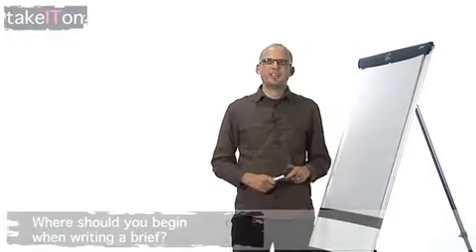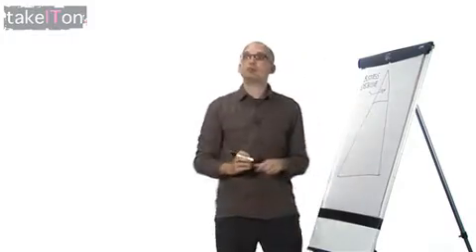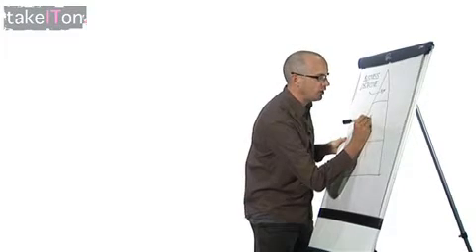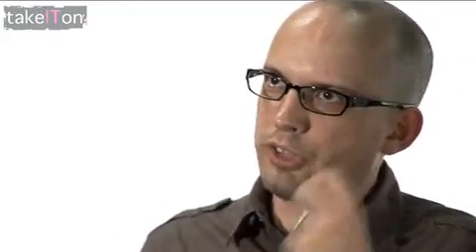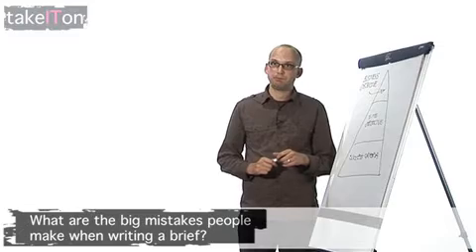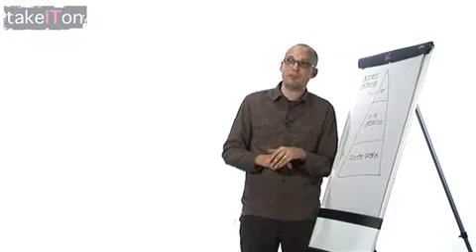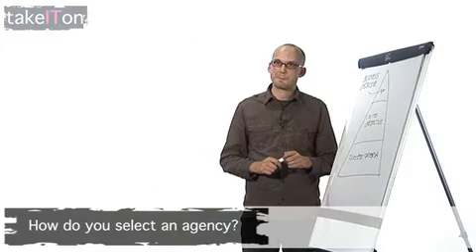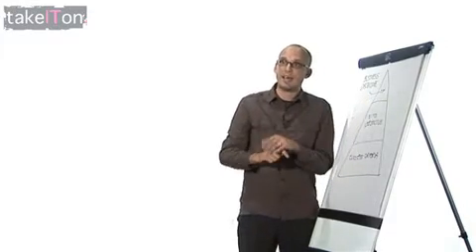Commissioning a Business Website - How to produce a Design Brief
Leading web designer,  Paul Boag presents a series of films for the takeITon campaign on 'Commissioning a Business Website.'

Episode One covers: Producing a design brief:  setting objectives, success criteria, avoiding common mistakes and selecting an agency.